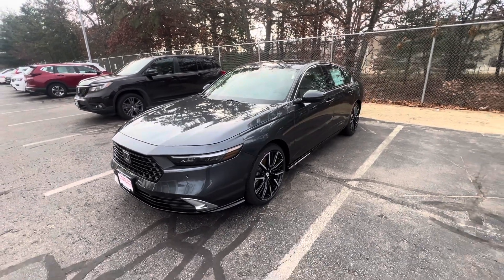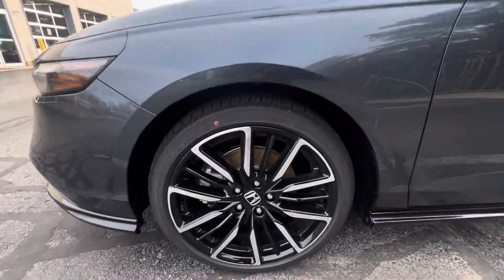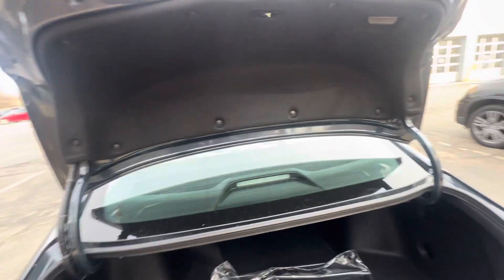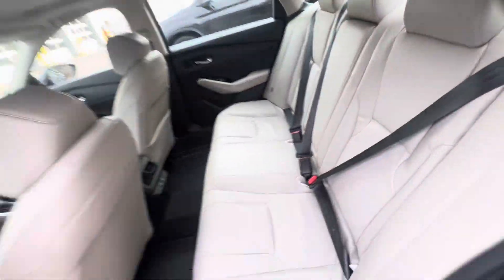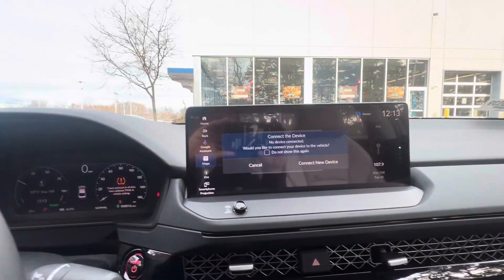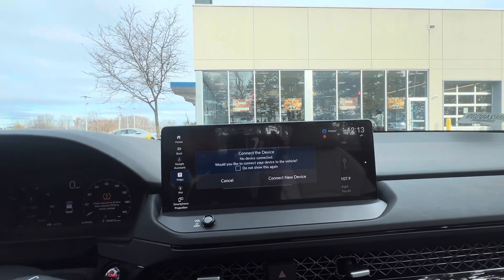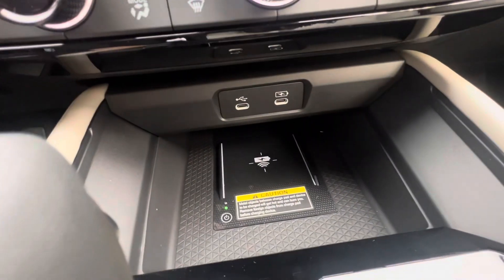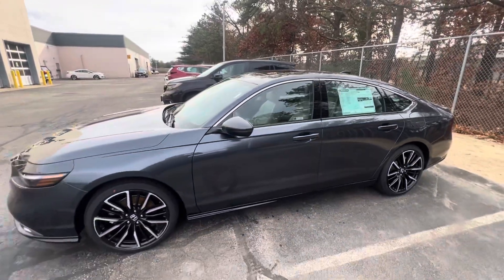Hey Laudiceia here the 2024 honda accord you are interested in!